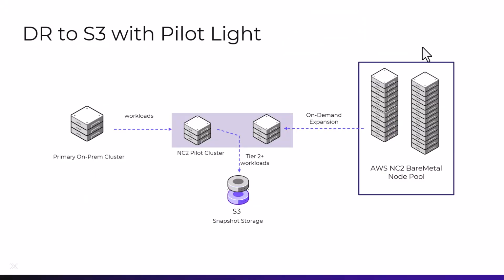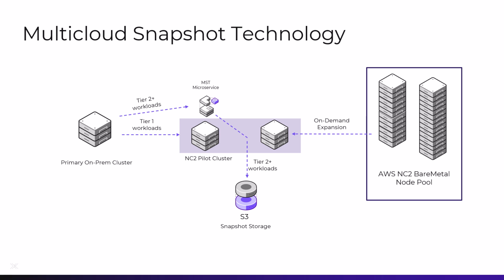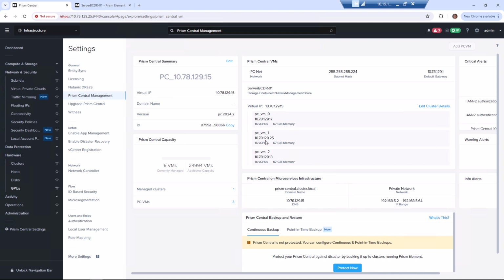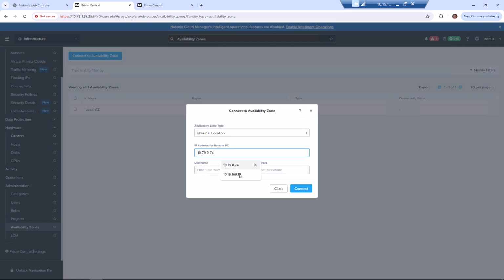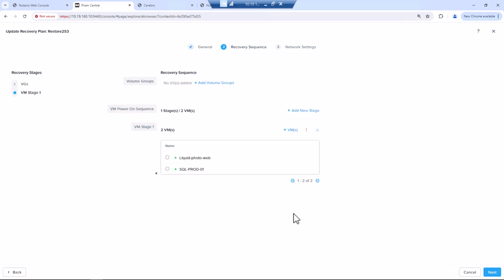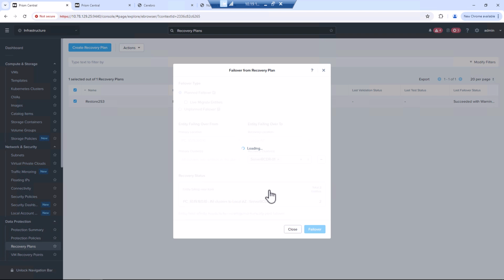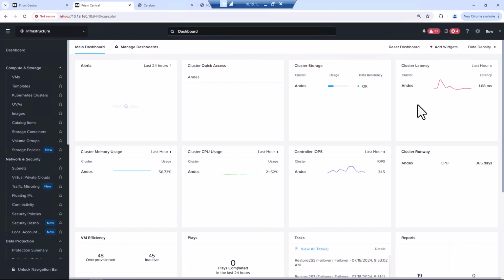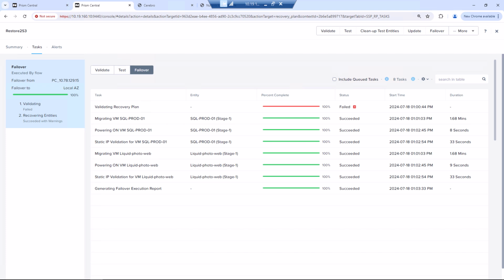Nutanix DR to S3: Same Software, New Destination | Tech Bytes | Nutanix University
Nutanix Multicloud Snapshot Technology (NMST) enables the use of sending AOS snapshots from any Nutanix based cluster to S3 with the use of Nutanix DR. Snapshots that are not regularly accessed or applications that don’t need low recovery time (RTO) objectives could be offloaded to free up performance and capacity from the primary storage infrastructure.

With the use of NMST running on a minimum 3 node NC2 cluster(pilot cluster), NMST will redirect the AOS snapshots to S3. At the time of recovery, snapshots can be recovered to the NC2 cluster or back to the primary site if a healthy Nutanix cluster is available. If additional space is needed to recover the S3 based snapshots to the NC2 cluster you can simply add more nodes to the NC2 cluster from the NC2 portal or use the NC2 portal API.